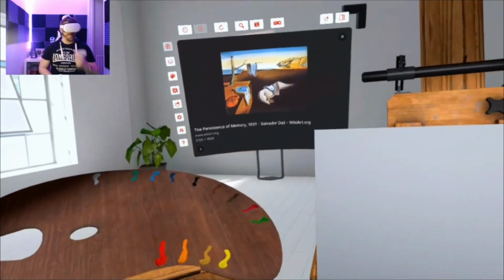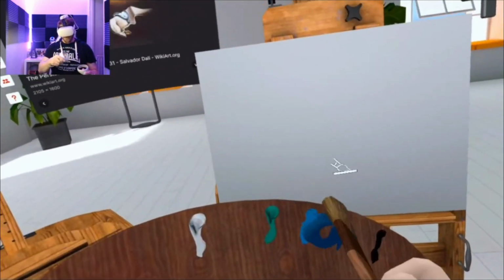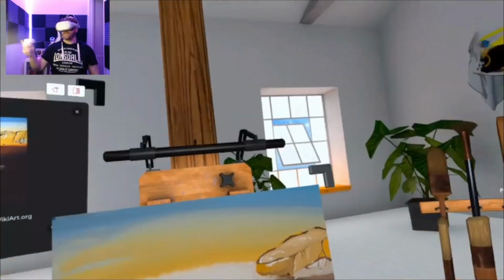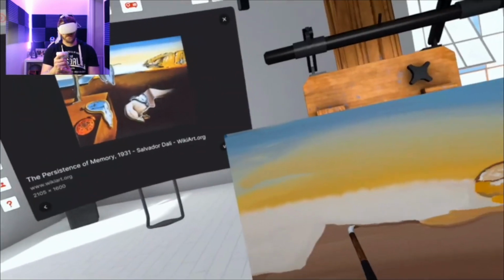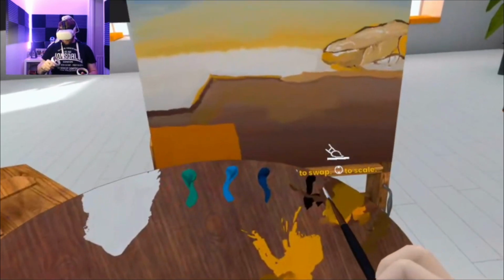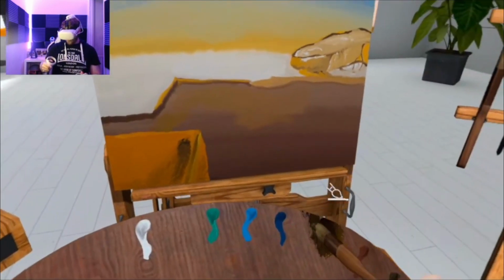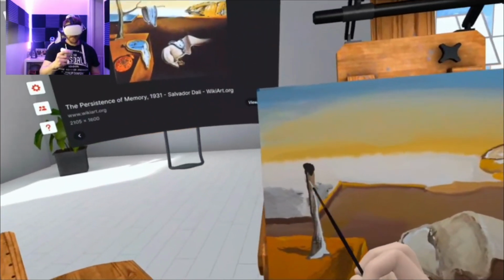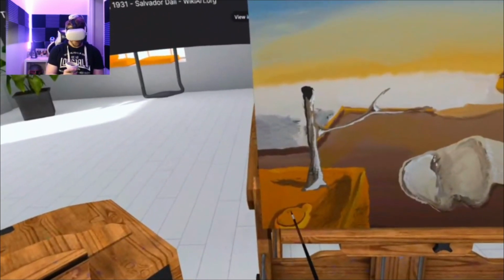Painting "persistence of memory" in VR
Im still seeing what famous paintings we can replicate in VR. Today using Vermillion on the quest 2 I attempt to paint persistence of memory by Salvador Dali.